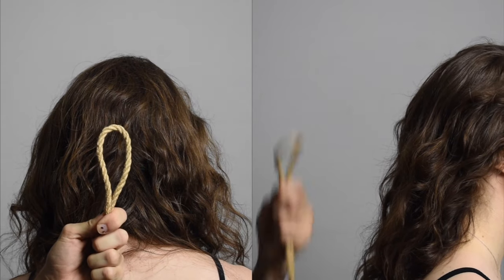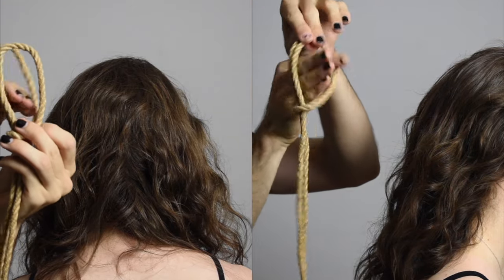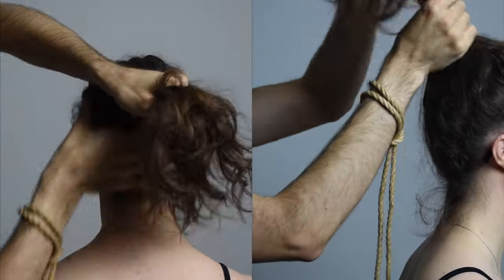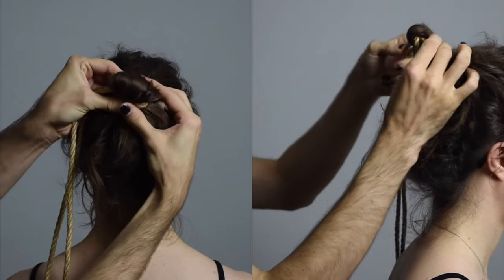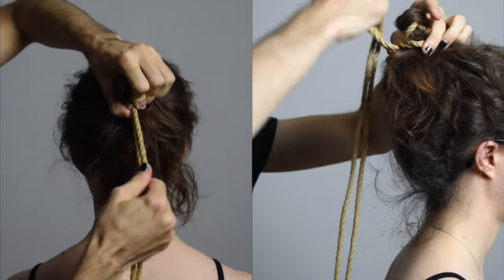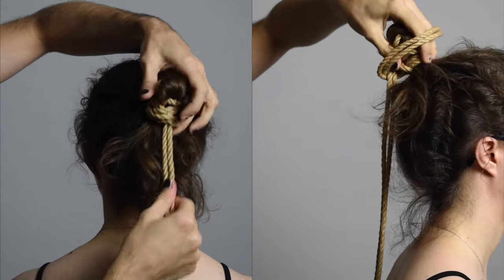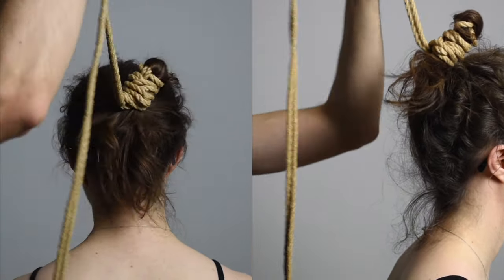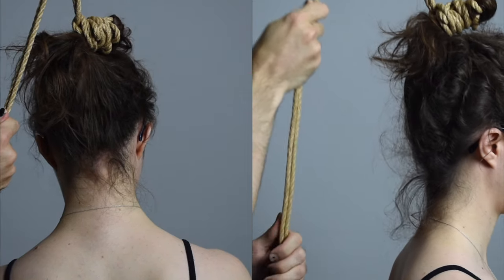Simple Shibari Hair Tie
Hey folks back at it with a quick one that I get asked about frequently. This hair tie is super quick to throw on and holds extremely well. In this video I walk through it with my model having "worst case scenario hair" meaning she is freshly showered with conditioner and styling product in which makes her hair as slick as possible. This tie really holds well though and as long as you tighten your frictions down well and gather the hair in the direction so that it pulls evenly, you should have no problem.

Occasionally you'll find that the hair slips upon first pull before it settles into place. This happens and you really just gotta play with this and get a feel for it so that you're comfortable. Once it's in though, you can pull this super tight to the point where only the true masochists will take its full potential before it starts slipping out as more and more weight is pulled. Like I said earlier, this is not suspendable on its own as it is shown in this video. Please don't hurt anyone.

Other considerations that effect this hair tie are: natural hairstyle (curly, wavy, straight, etc.), how recently has it been conditioned, styling products, length, braiding, and overall health of the hair. My typical rule of thumb is that if you can grab a nice fistful of hair, it can be tied this way. Even if the hair is shoulder length or even a bit shorter than that.